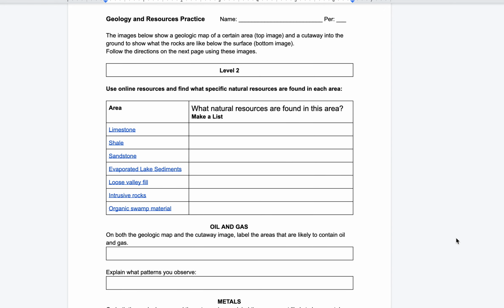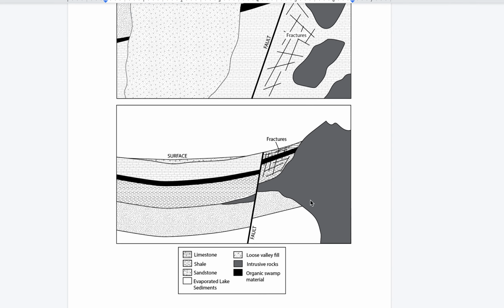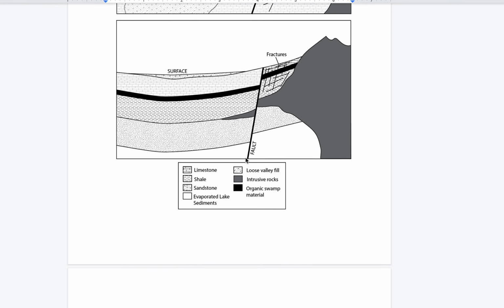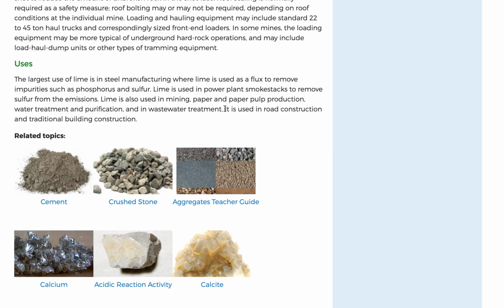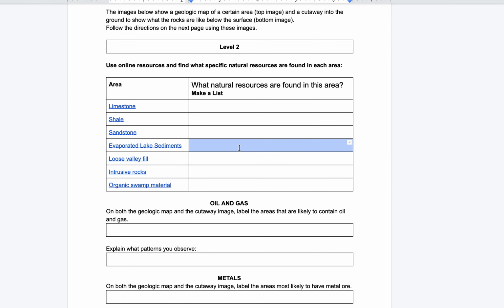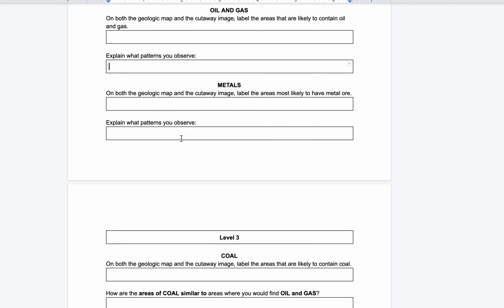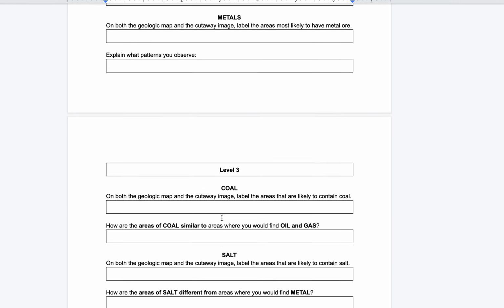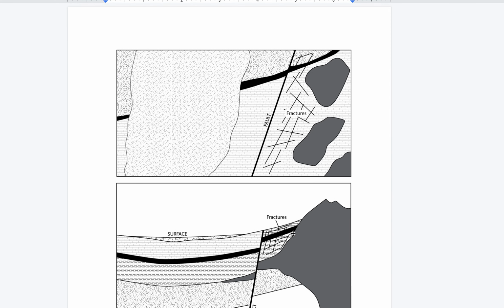Geology and Resources